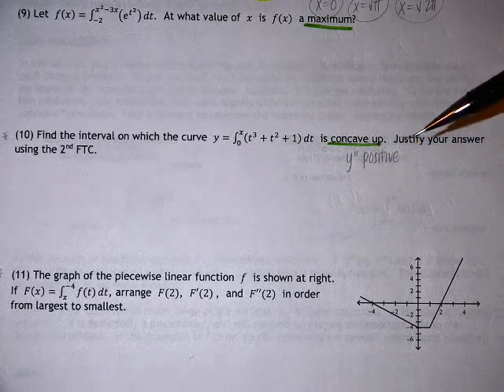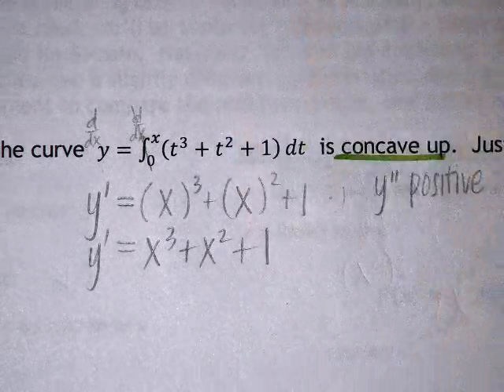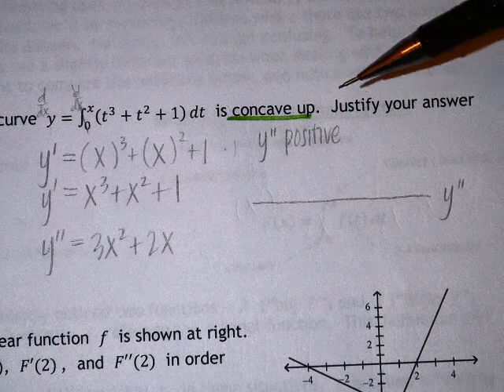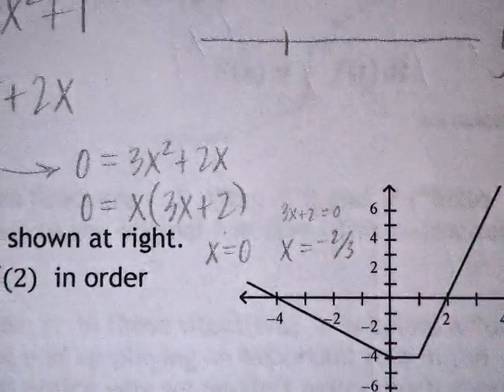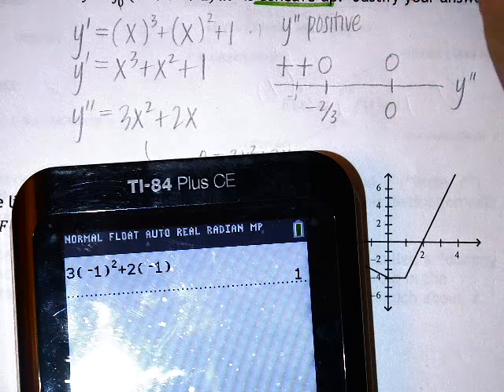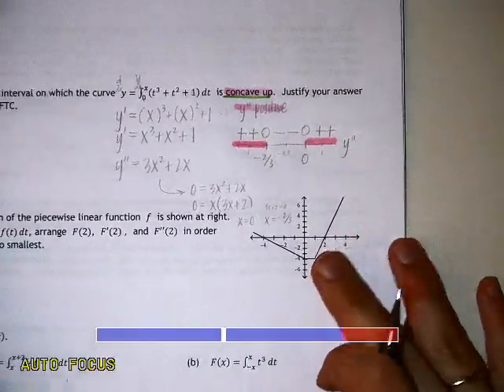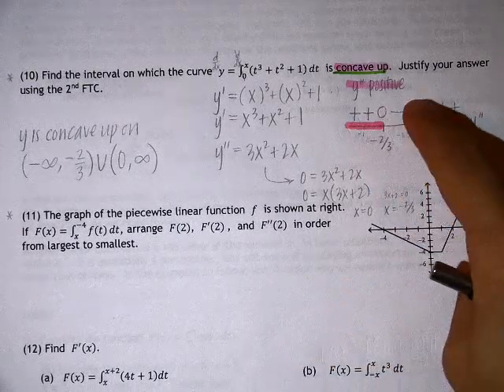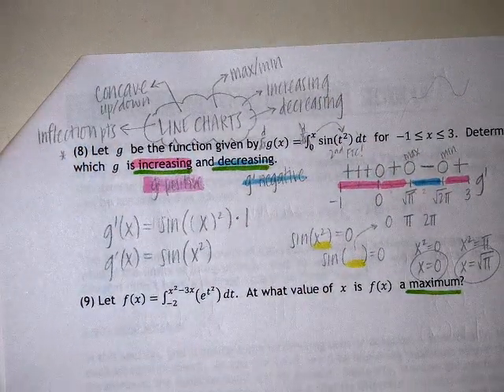ap calc - ch 5 - pg 10 - 10